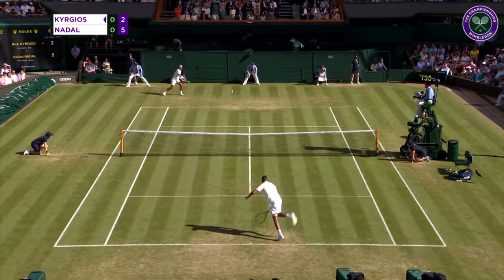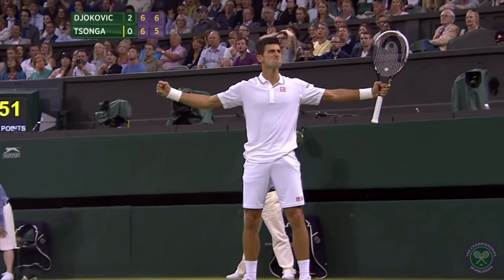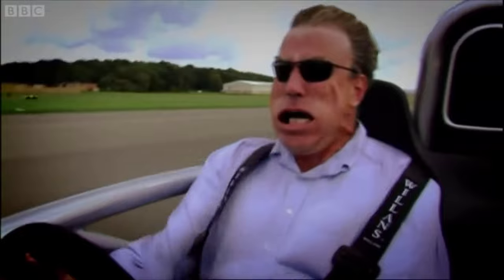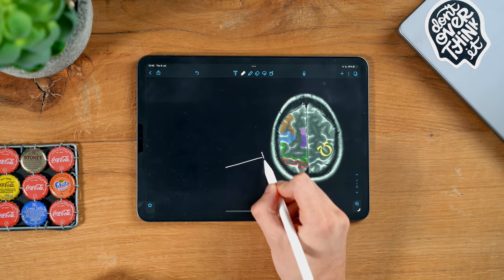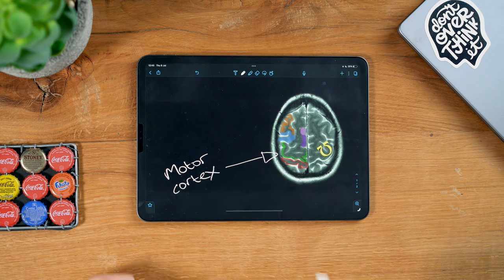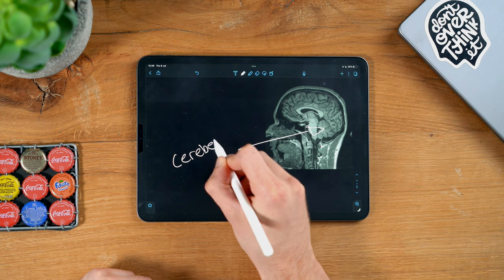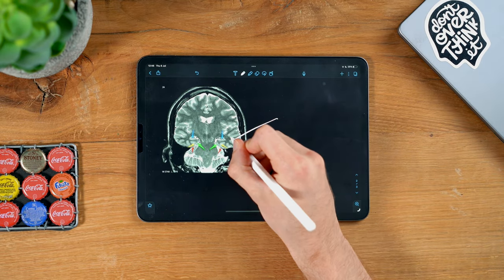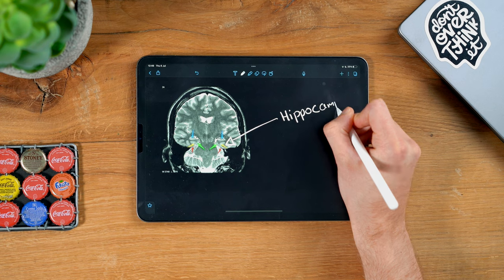what’s so special about a tennis player’s brain?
Your automated circuits work better than your conscious ones. Let's look at the software and hardware of your brain; when should we use each of them?

🧱 OUTLINE
0:00 - Introduction
1:10 - Movement in the Brain
4:18 - Hardware for Flow
6:18 - Returning 150mph Serves

I'm Jack, I work as a Doctor in the UK and I explore how we can use science to drive us to live healthier and happier lives.